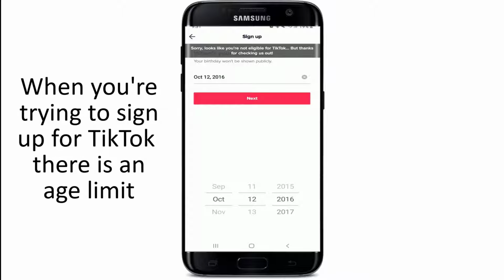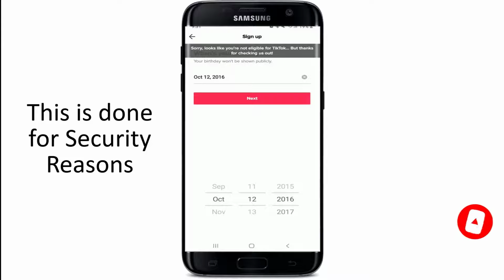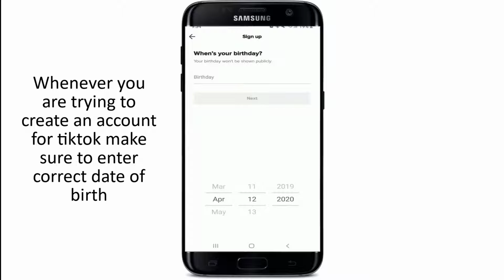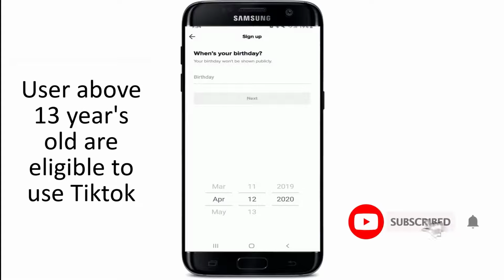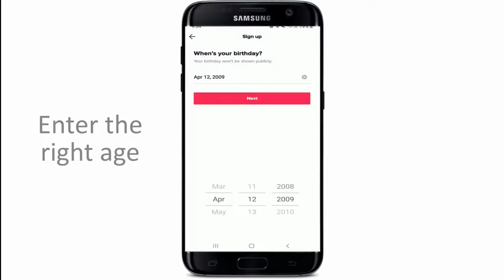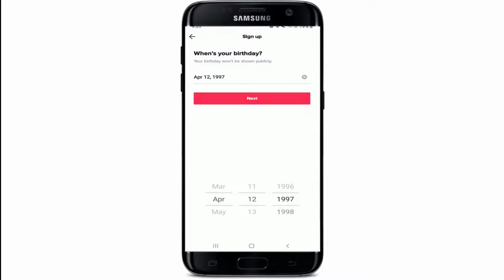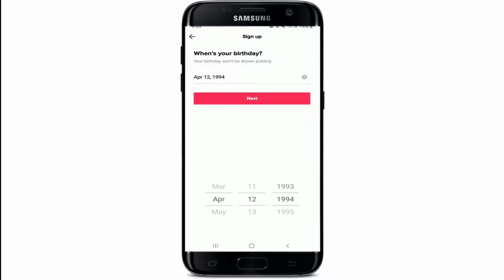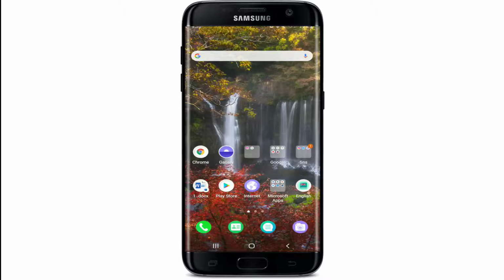How To Fix Birthdate On TikTok | Change Date of Birth on TikTok 2021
I'm going to show you, how to fix your TikTok dates problem,
how to fix your TikTok birth dates problem, when you are trying to sign up for TikTok if you received this kind of message, whenever you are trying to sign up, for a new TikTok account, that means you might be underage, and you're trying to sign up for TikTok, there is an age limit, to whoever can join TikTok. it may not sound fair to most of the young users, who are trying to create an account on TikTok.but this is done for security reasons, whenever you're trying to create a TikTok account, make sure you type in the correct date of birth information, remember that only users who are 13 years old, and above are eligible on TikTok.so while setting a date of birth, make sure that you meet the criteria first. you'll need to enter the right age, and if your current age is under the required age, you must wait for several years, before you can join TikTok without restrictions. so make sure to type in the correct date of birth, and make sure you are 14 years, and above. in order to sign up for TikTok, if not you won't be able to do. so, that is the only way to fix the problem of the TikTok date like this.
Chapters
00:00  Intro
00:09  How To Fix Birthdate On TikTok
01:10 Outro
on french
Je vais vous montrer comment résoudre votre problème de dates TikTok,
comment résoudre votre problème de dates de naissance TikTok, lorsque vous essayez de vous inscrire à TikTok si vous avez reçu ce genre de message, chaque fois que vous essayez de vous inscrire, pour un nouveau compte TikTok, cela signifie que vous pourriez être mineur, et vous ' Lorsque vous essayez de vous inscrire à TikTok, il y a une limite d'âge pour quiconque peut rejoindre TikTok. cela peut ne pas sembler juste pour la plupart des jeunes utilisateurs, qui essaient de créer un compte sur TikTok.mais cela est fait pour des raisons de sécurité, chaque fois que vous essayez de créer un compte TikTok, assurez-vous de saisir la date correcte de informations de naissance, n'oubliez pas que seuls les utilisateurs âgés de 13 ans et plus sont éligibles sur TikTok.donc, lorsque vous définissez une date de naissance, assurez-vous d'abord que vous répondez aux critères. vous devrez entrer le bon âge, et si votre âge actuel est inférieur à l'âge requis, vous devez attendre plusieurs années avant de pouvoir rejoindre TikTok sans restrictions. alors assurez-vous de saisir la date de naissance correcte et assurez-vous que vous avez 14 ans et plus. pour vous inscrire à TikTok, sinon vous ne pourrez pas le faire. c'est donc le seul moyen de résoudre le problème de la date TikTok comme celui-ci.